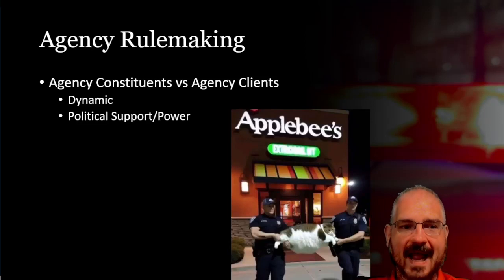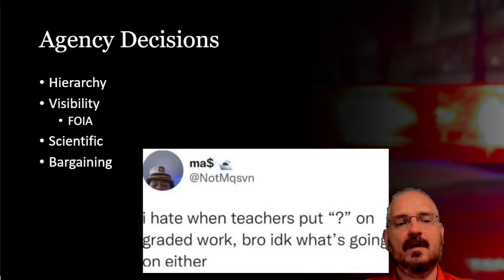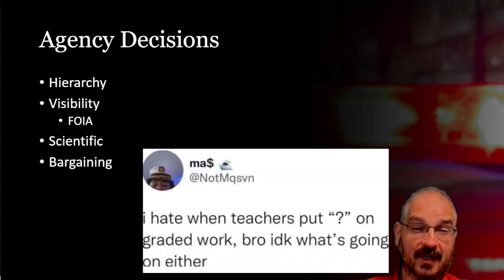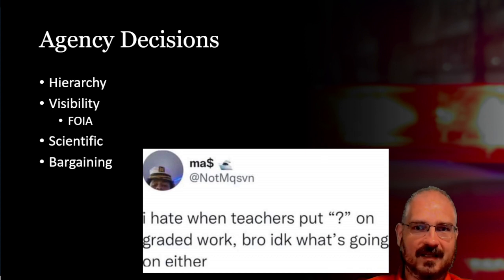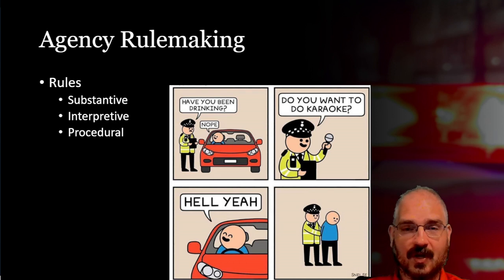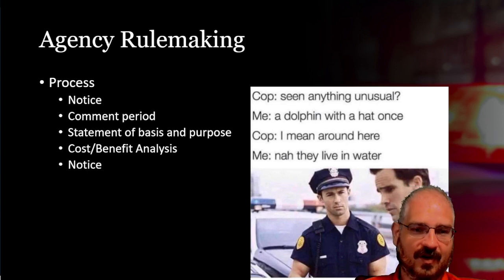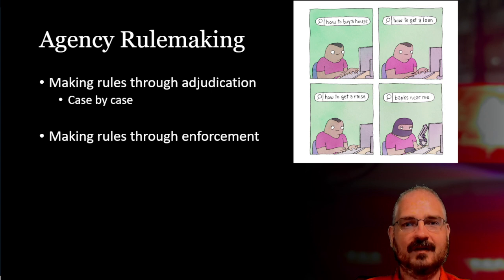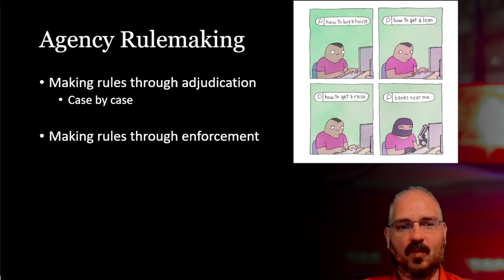Policy, Section 6.3: Agency Rulemaking